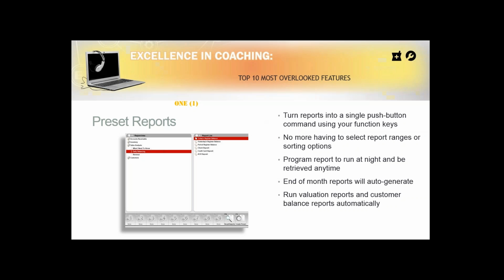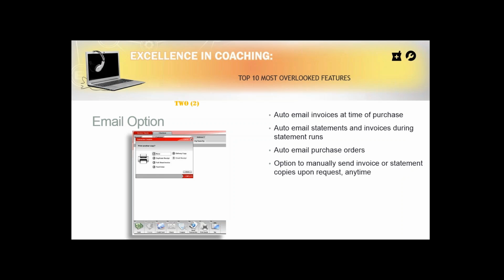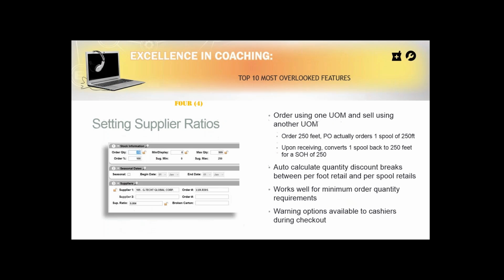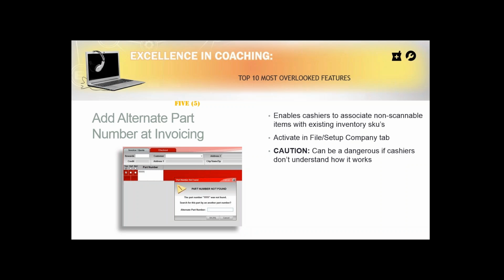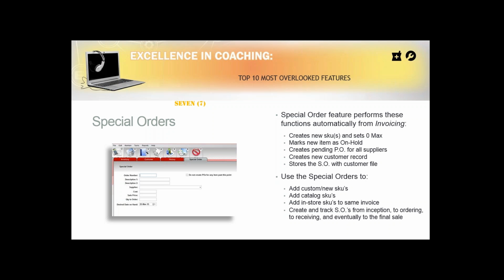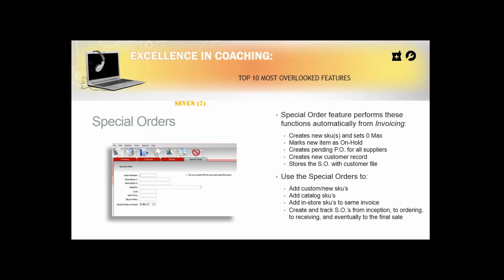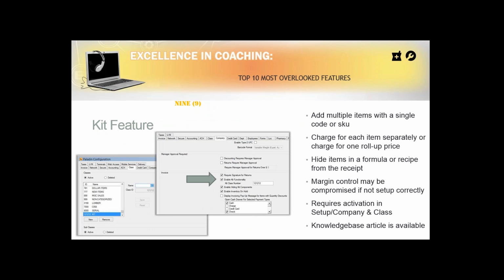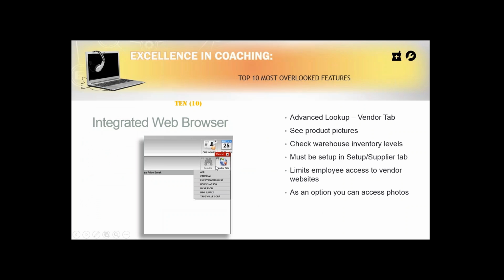Top 10 Most Overlooked Features | Paladin Point of Sale Excellence in Coaching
Paladin publishes approximately 200 new features to the POS product annually. Because you’re busy, some of these features delivered through the automatic updating process, may have been overlooked. This presentation covers some of the gems that can help make your store run more efficiently.